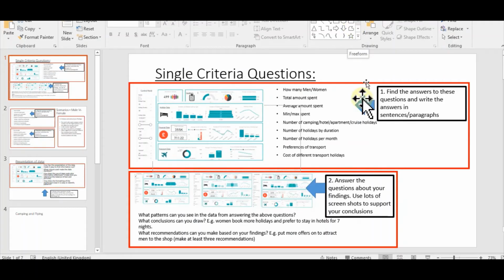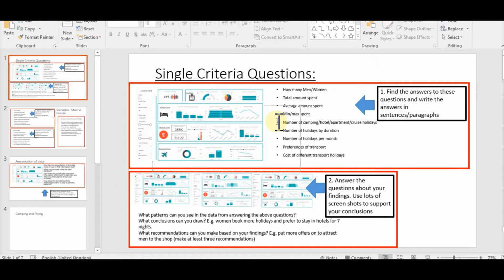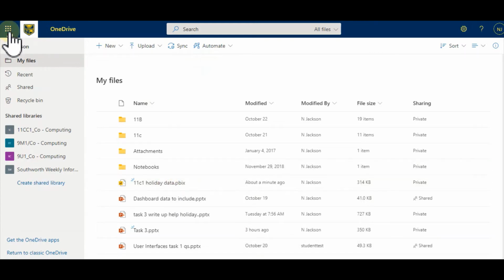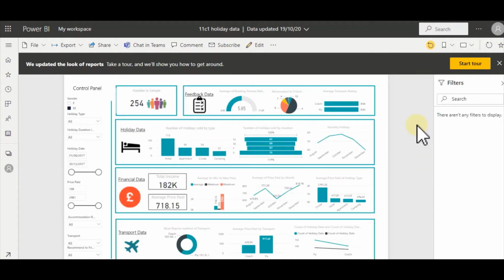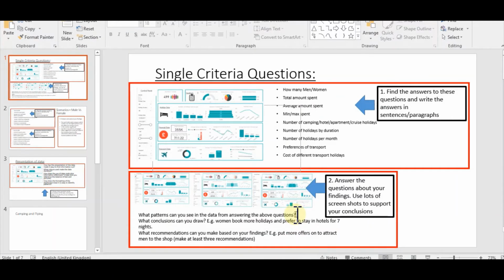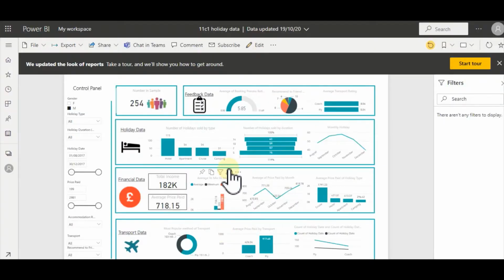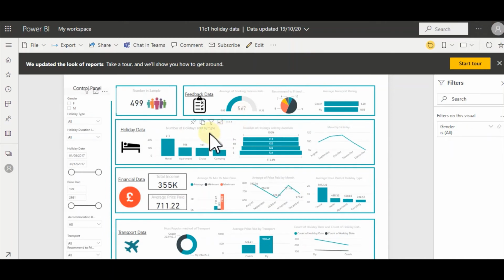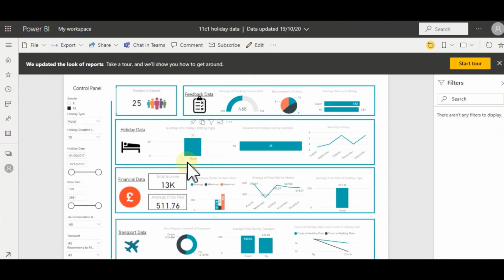Task 3 Btec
Short Video explaining how to use your power bi data dashboard to interrogate your data for task 3 of component 2.